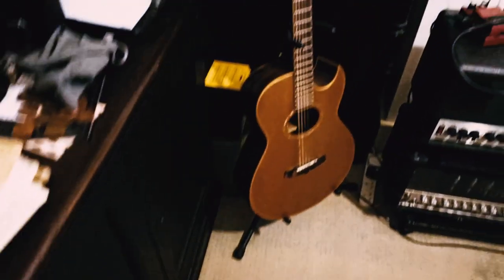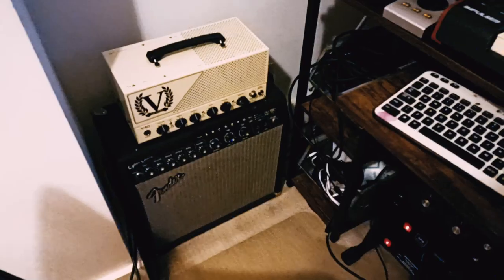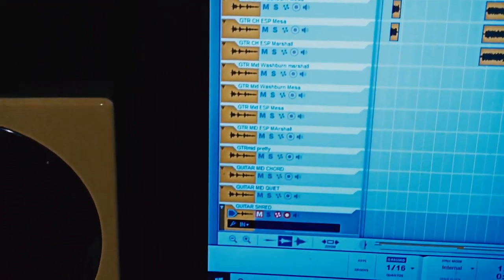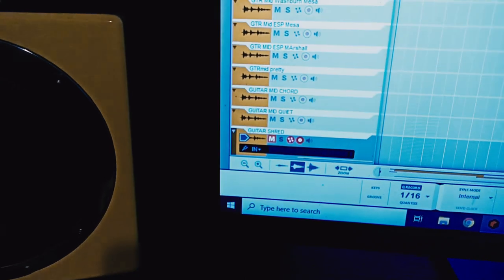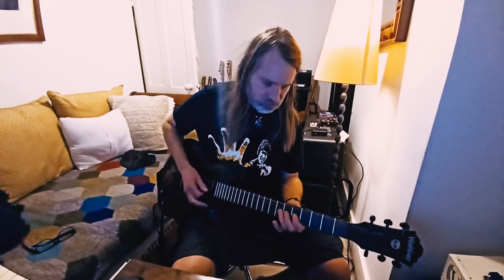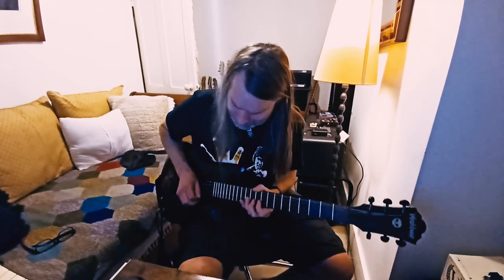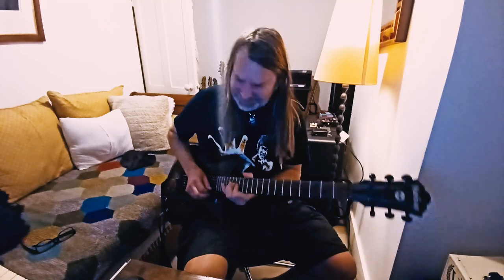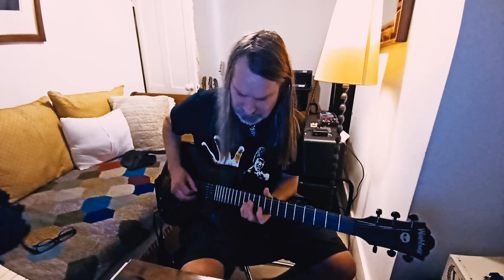New tune and I'm doing a shred - Die So Fluid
Hey folks we have another new track in the pipeline and after a trio of filmic, expansive epics it's going to be back down to Earth with a crunch! Justin is taking his sweet time laying down his beats and mixing the tune so I thought I'd give you a bit of a preview by inviting you into my shred space. Let rock rule your heart and guide your sword as it slices through the cosmic bollocks of 2022.